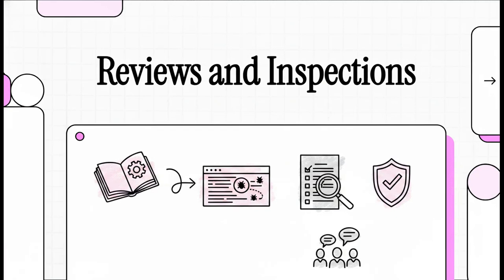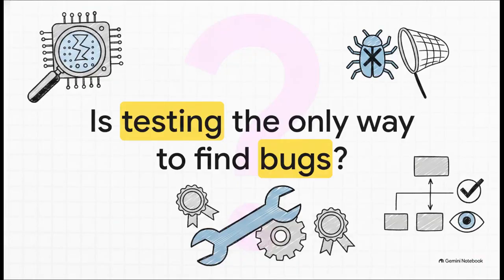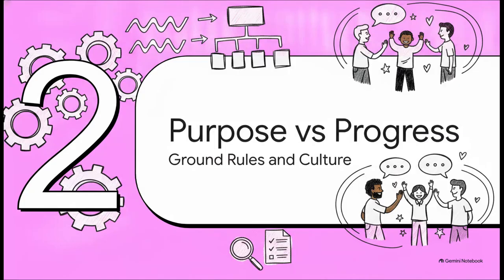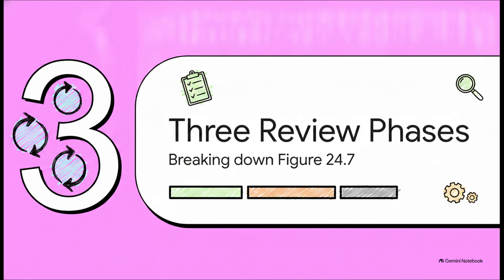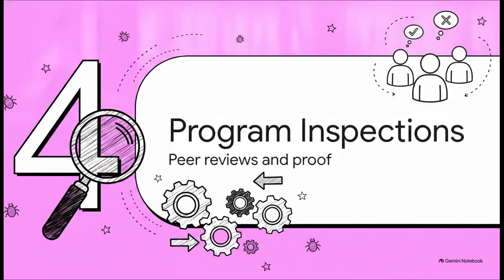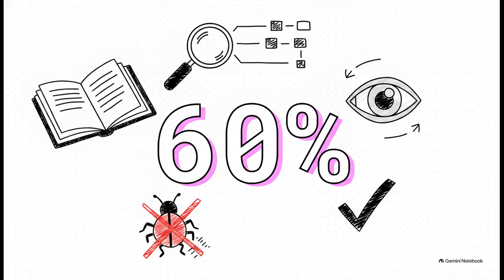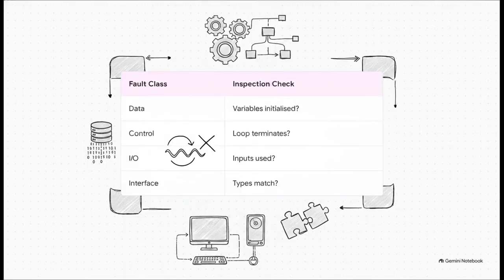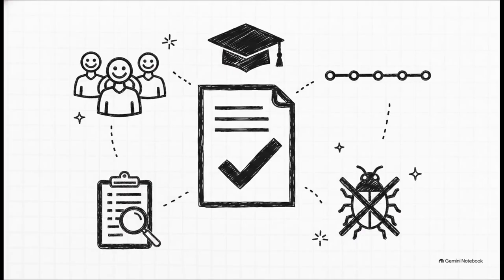Software Engineering Course | Chapter 24 | 24.3 Reviews and Program Inspections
Chapter 24.3 – Reviews and inspections

In this lesson, we reveal a surprising fact about software engineering: finding bugs by just reading the code (Inspections) is often more effective than actually running the code (Testing)! We break down the 3-phase review workflow and explain why having your code publicly critiqued by your peers requires a carefully managed, "blame-free" team culture. You'll learn the specific roles required in an inspection (Author, Chair, Scribe), how teams use language-specific "Inspection Checklists" to hunt for data and control faults, and why some managers still stubbornly refuse to use this highly effective technique.

In this lesson, we cover:

Why Reviews are better than Testing for finding bugs

Quality Reviews vs. Management Progress Reviews

The 3-phase Review Process (Pre-review, Meeting, Post-review)

Formal Roles: Author, Moderator/Chair, Scribe

Building a "blame-free" review culture

Program Inspections and the 60% defect detection rate

How to use an Inspection Checklist (Figure 24.8)